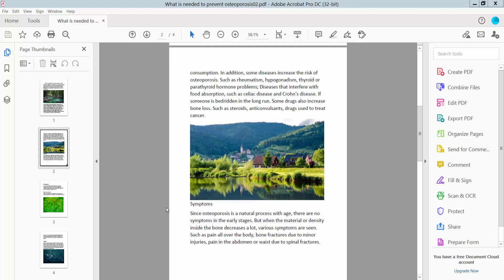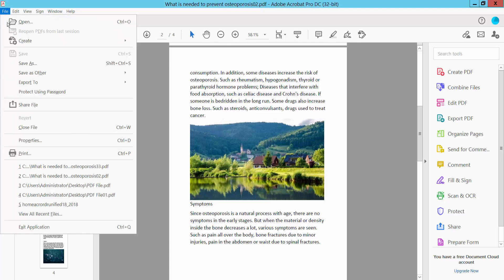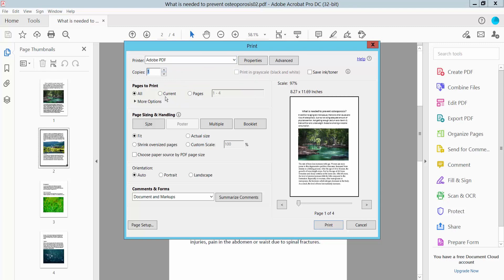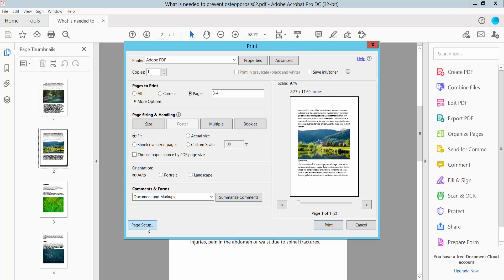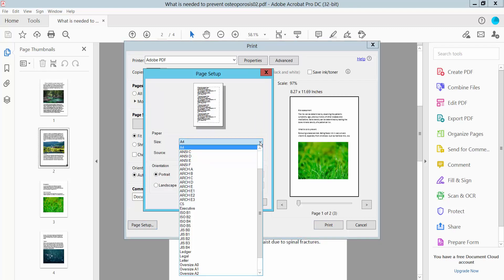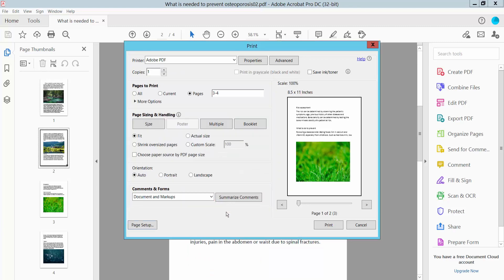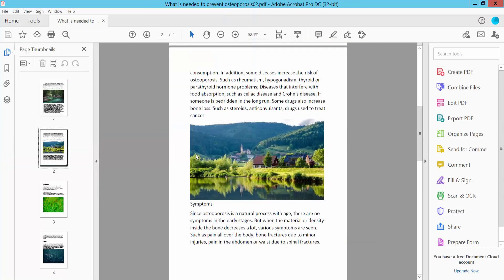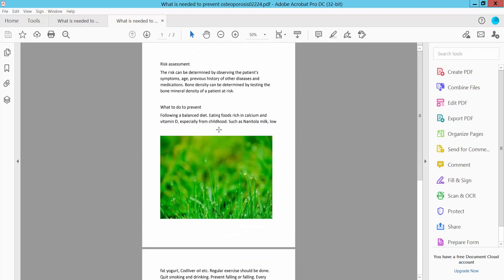How to print specific pages in pdf using Adobe Acrobat Pro DC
Hello everyone, Today I will show you. How to print specific pages in pdf using Adobe Acrobat Pro DC.